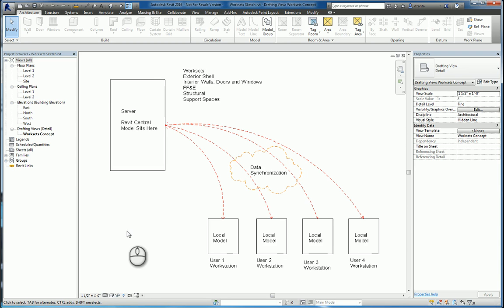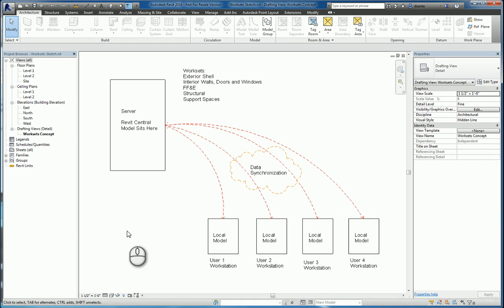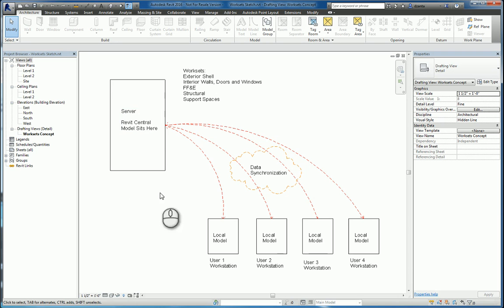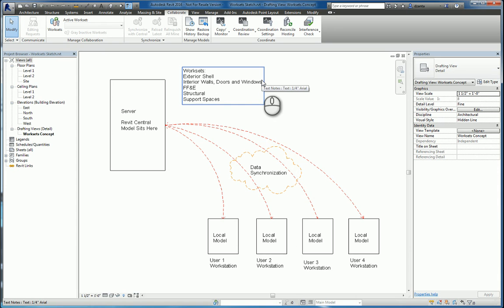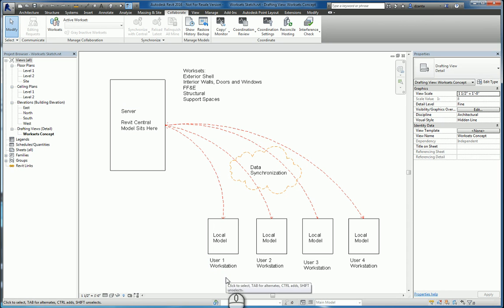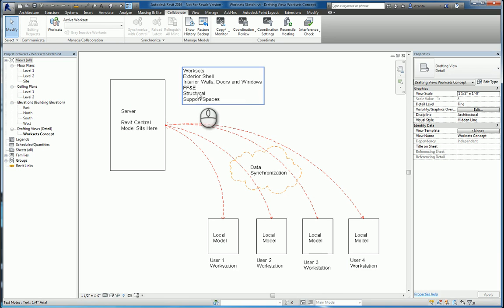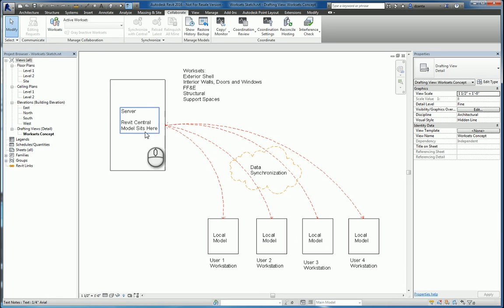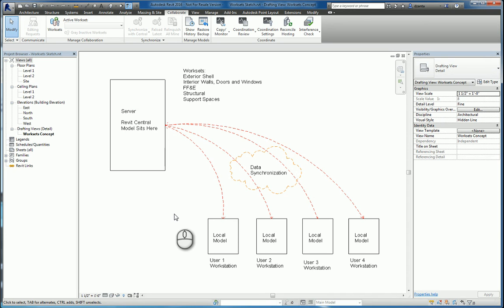Revit Worksets Overview - A How To Guide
Dzan Ta of Repro Products, Inc. delivers a how to guide of Autodesk Revit Worksets Overview. Dzan's in-depth tutorials will aide you in getting to the next step of your Revit design projects.

• 3D Laser Scanners and Scanning Services -- offering the ultimate in accuracy, 3D laser scanning will enable you to produce accurate as-builts.  Check out our videos showing some of our projects as well as some how-to videos.